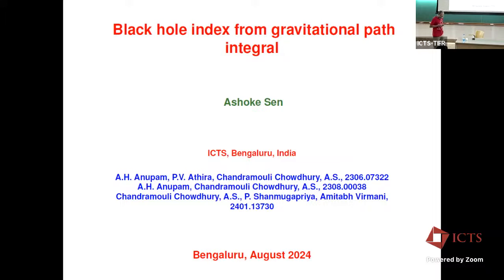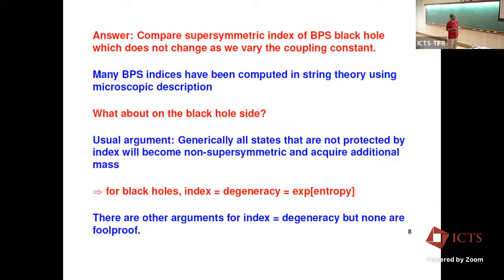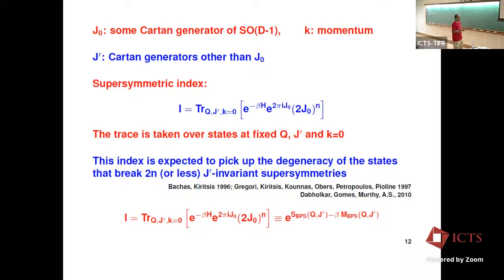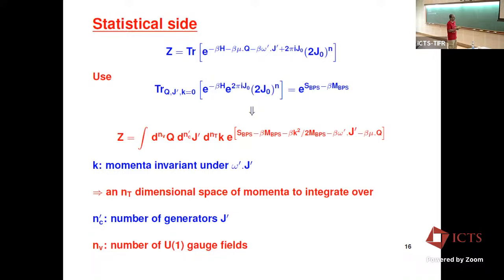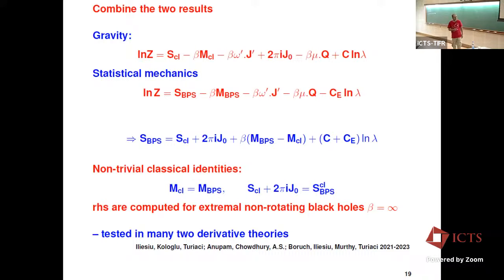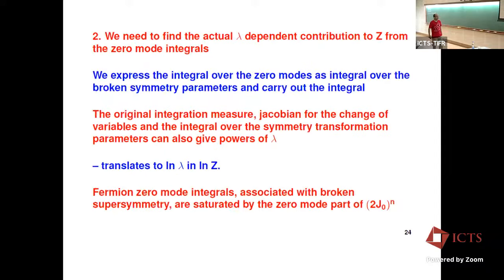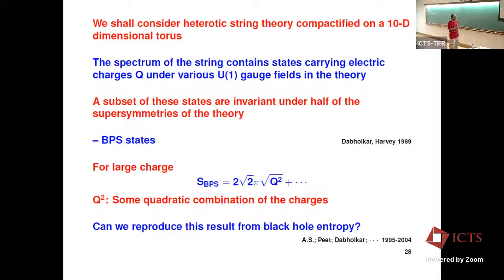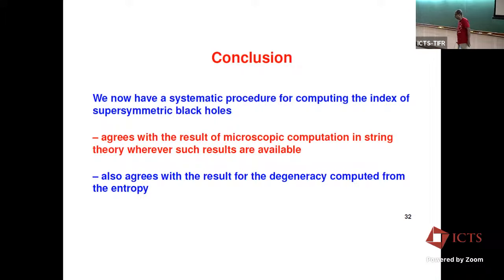Black Hole Index from Gravitational PathIntegral by Ashoke Sen